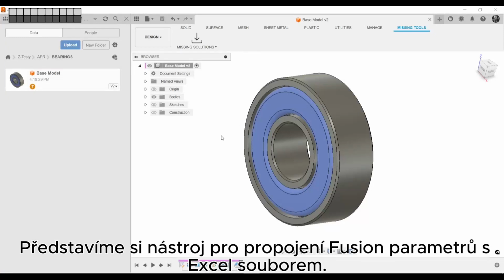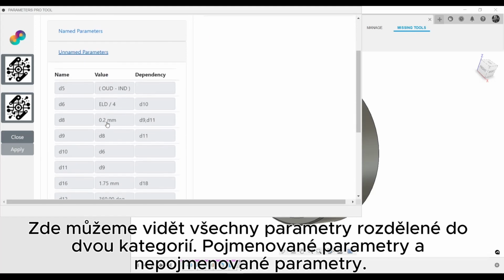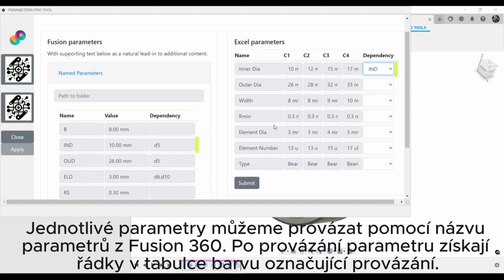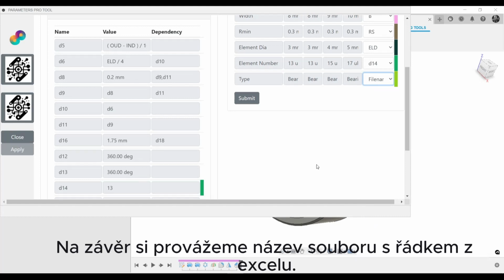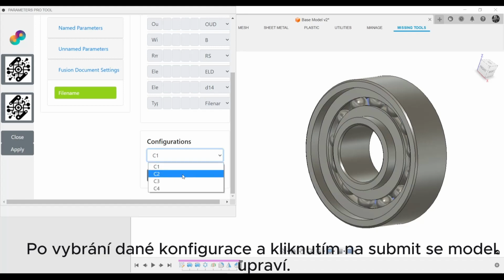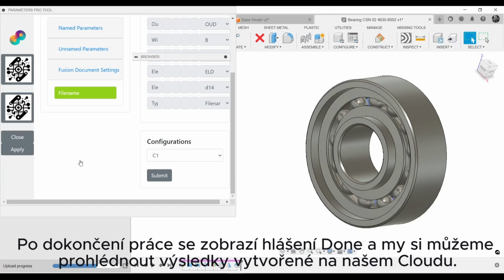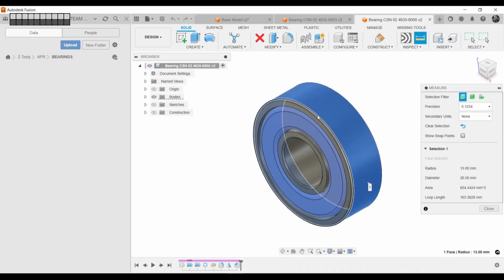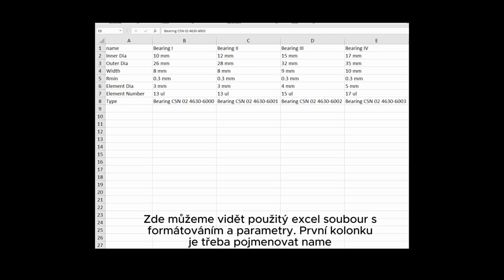Parameters Pro Tool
Let you link Fusion 360 parameters to an Excel file which helps you generate multiple models configuration.